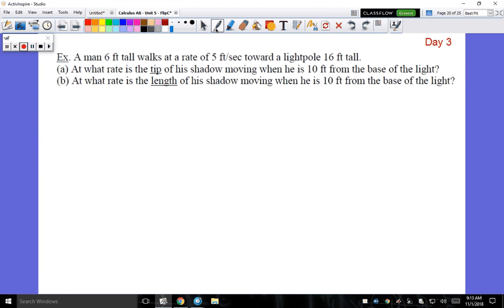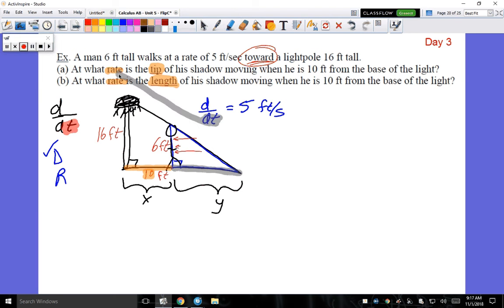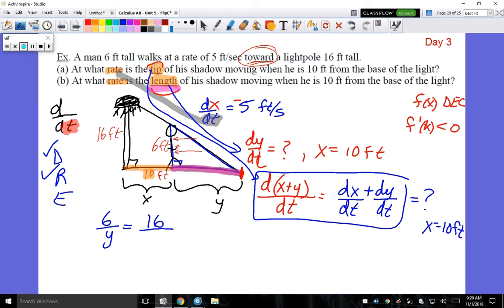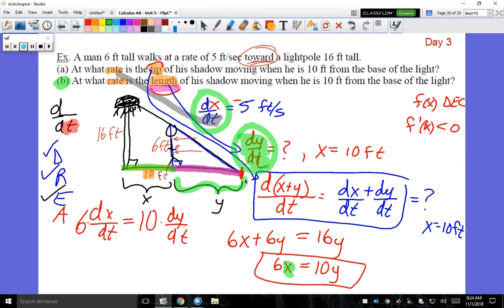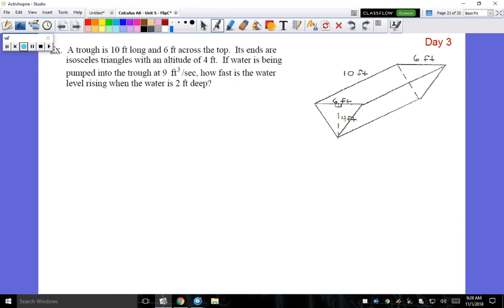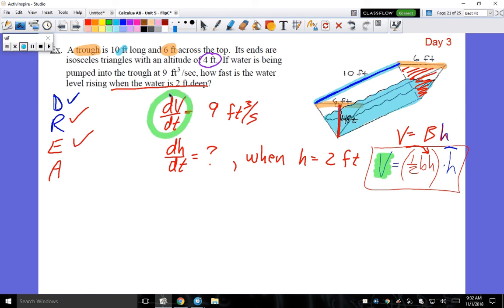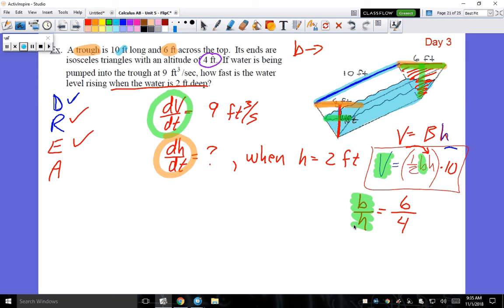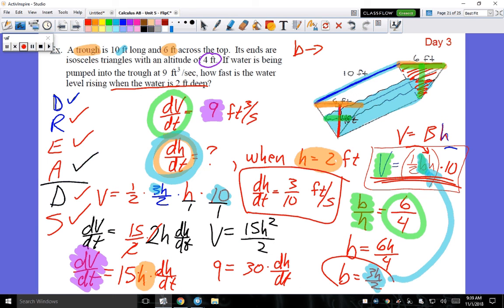AP Calc AB | Unit 5 - Implicit Differentiation, Related Rates (Day 3b)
Implicit Differentiation, Related Rates (Day 3b)